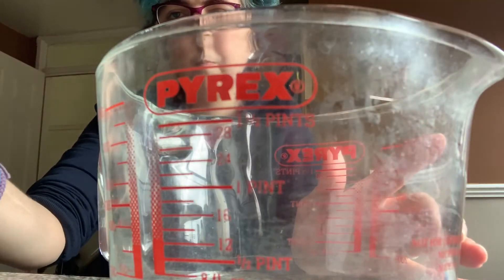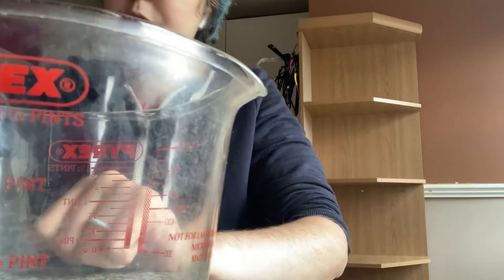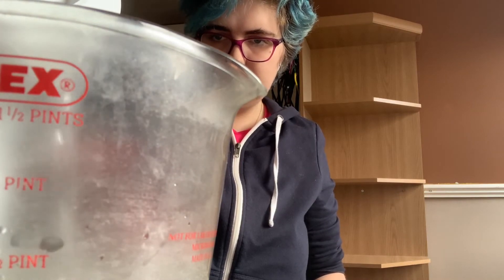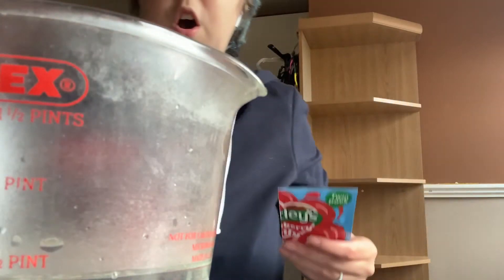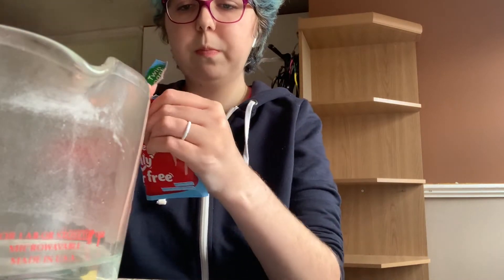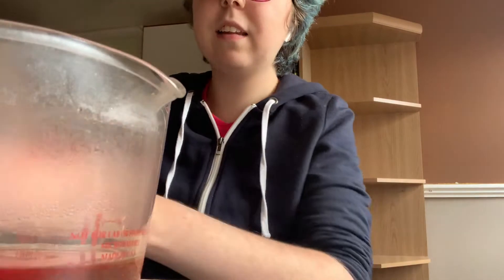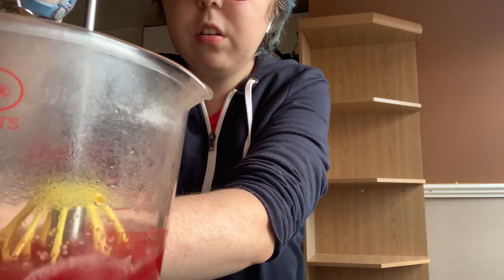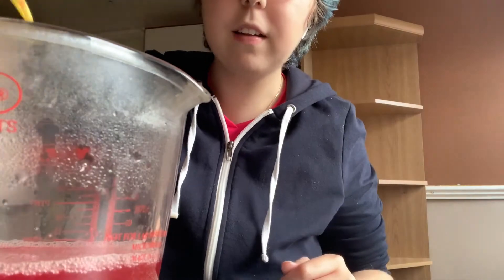Making jelly 😊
Making strawberry jelly